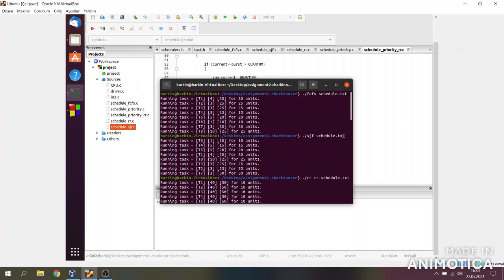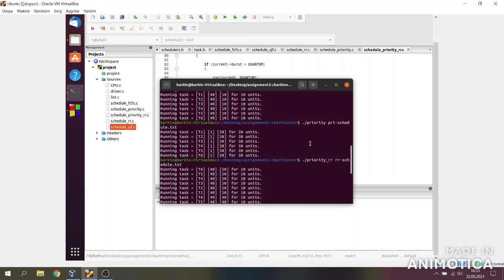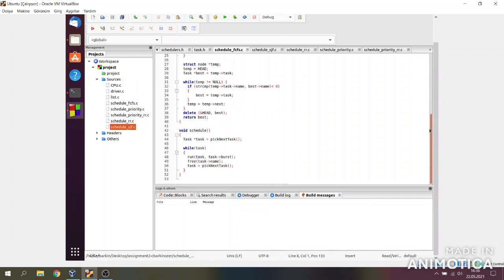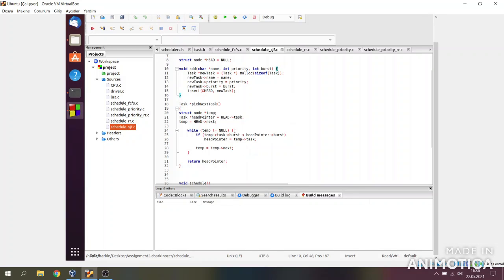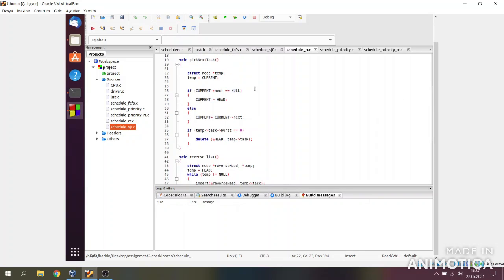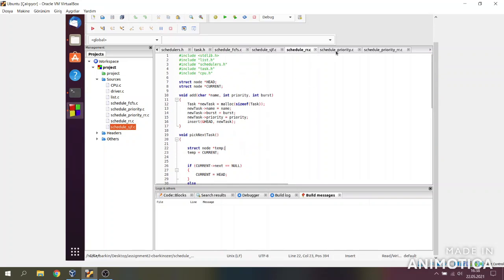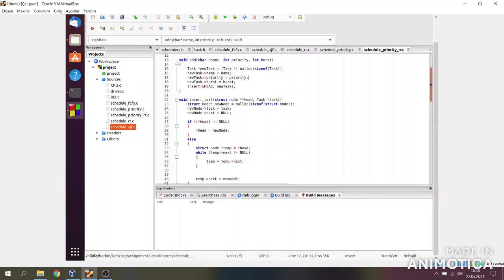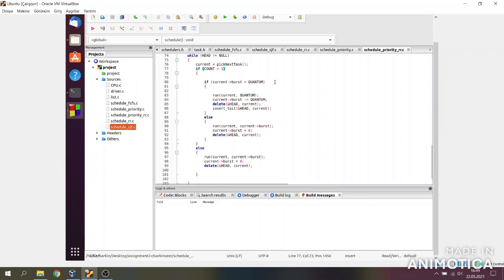Scheduling Algorithms C Code Explained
Prepared for the operating systems lesson.